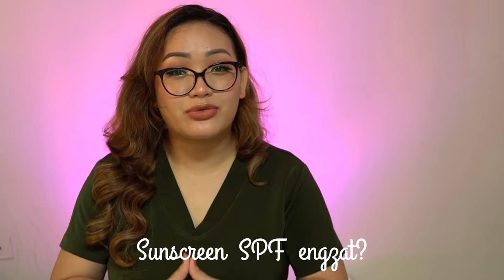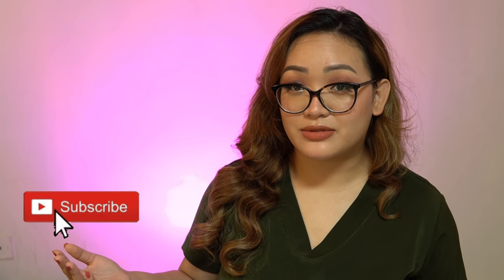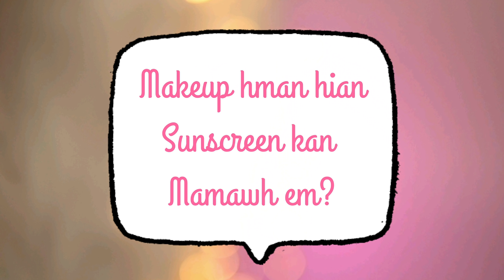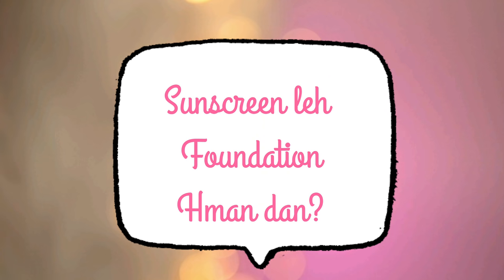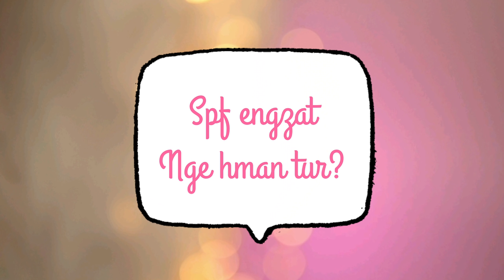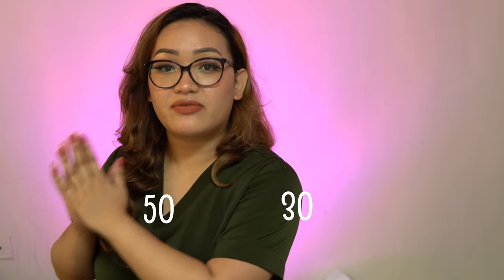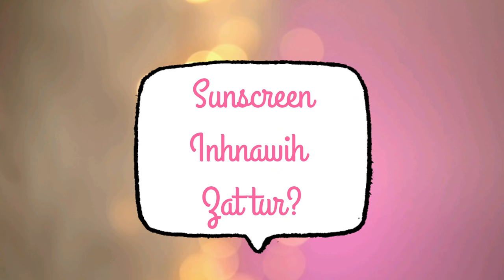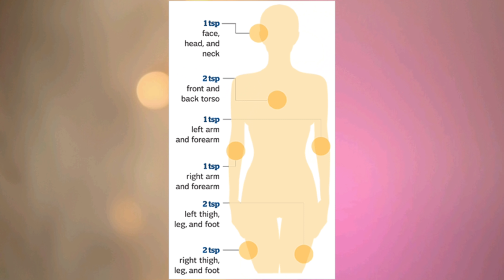Sunscreen engzat nge, engtia zing in nge hman tur? Dr Nancy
SUNSCREEN HMAN DIK LOH CHUAN AWMZIA A AWMLO!
MAKEUP HMAN IN A NGAI EM?
* makeup hman pawn suncreen a ngai chhanchu foundation hian chutiang in min veng tha lo

MAKEUP NGE SUNSCREEN HMAN HMASAK TUR? * Sunscreen hmasa tur a ni.

SPF 30 NGE 50 HMAN TUR? * SPF 30 aia sang hman a tha a, 100 a tul lo .

HMAIDUK CHU INTHLAHDAH VE HMAN LO!